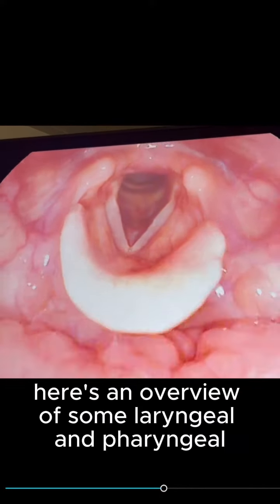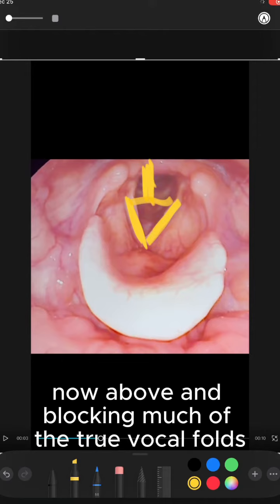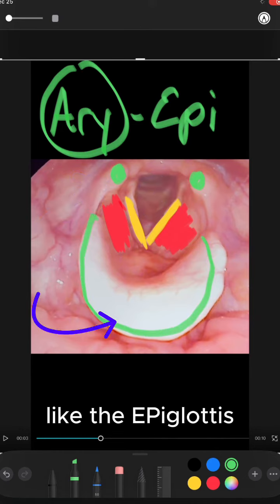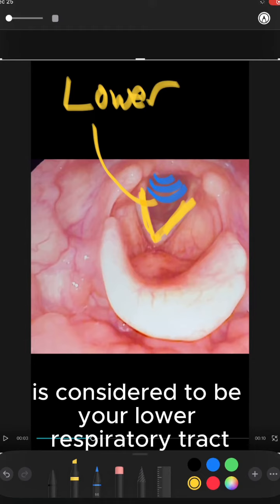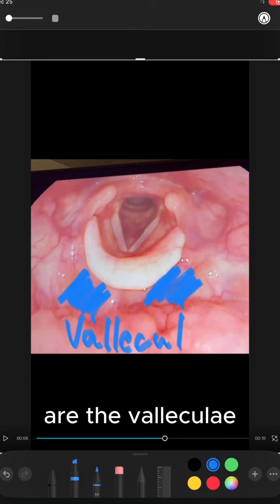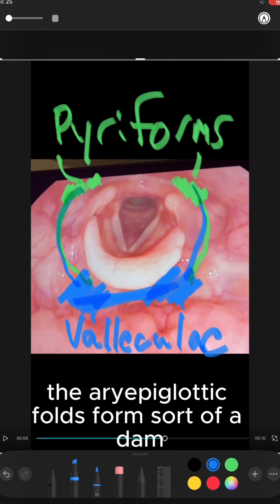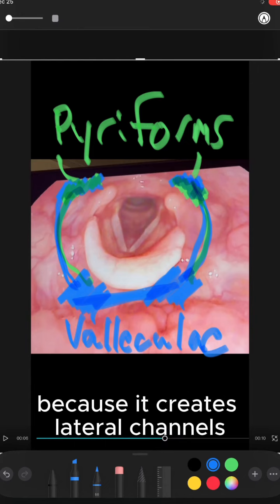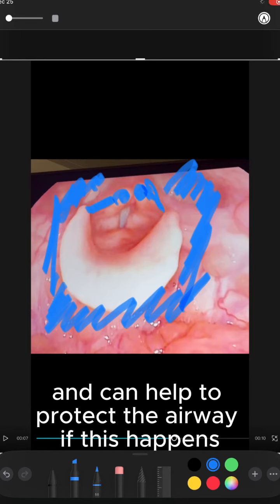Laryngeal and Pharyngeal Anatomy for Swallow Evaluations.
Some important laryngeal and pharyngeal anatomy as it applies to deglutition / swallowing & dysphagia .

This is a superior view, like you'd see while doing a flexible endoscopic evaluation of swallowing (fees).

Start by orienting with the true vocal folds-- they point anteriorly, toward the patient's face. Then false vocal folds (vestibular/ventricular) covering much of the TVFs and then the aryepiglottic folds (think ARY - ARYtenoids; EPi - EPiglottis).

Distinguish between
lower respiratory tract (below true vocal folds) and the
upper respiratory tract (above true vocal folds)

Use landmark pockets, like the
valleculae and pyriform sinuses aka pyriforms

Did you hear...? Swallow the Gap podcast is LIVE on Jan 9!!!